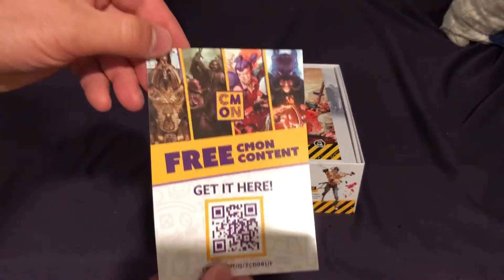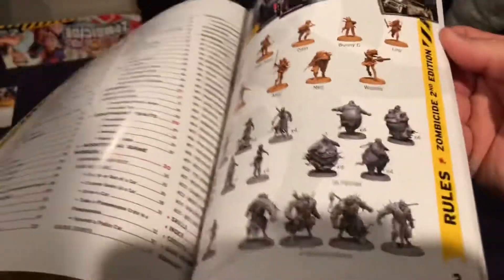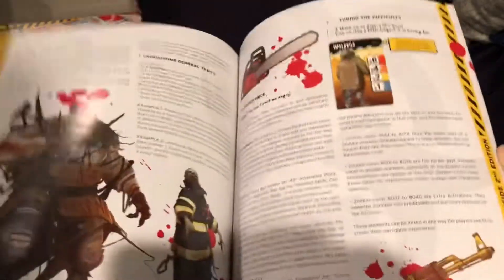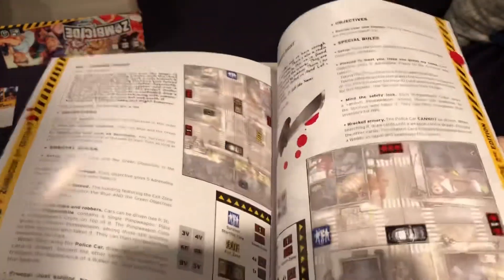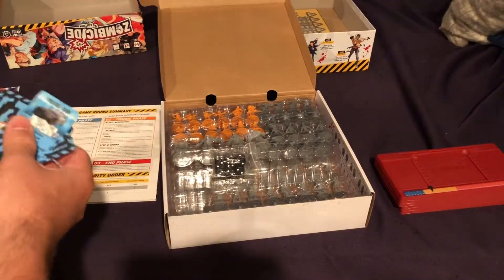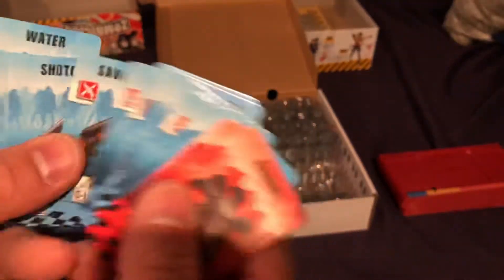Unbiased Unboxing with John LaRuffa - Zombicide: 2nd Ed.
What does this new edition have to offer us?